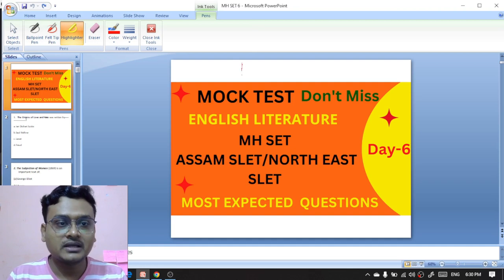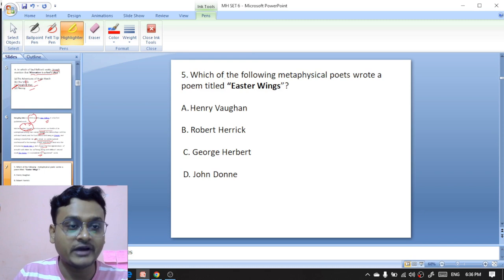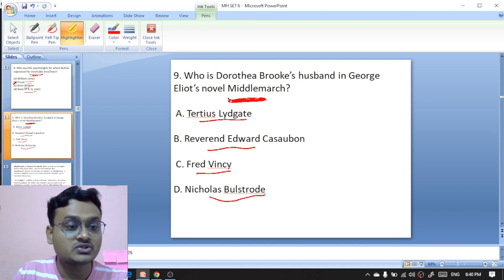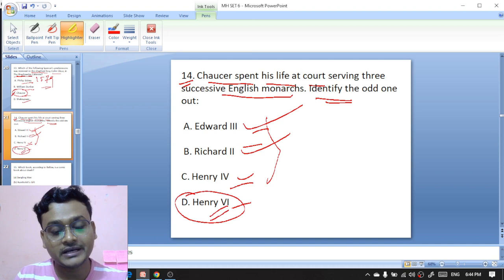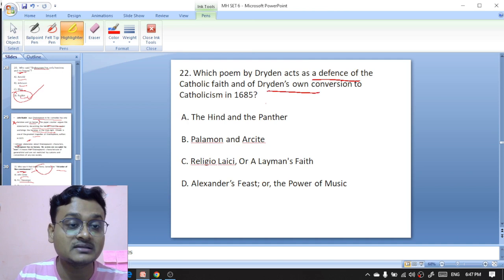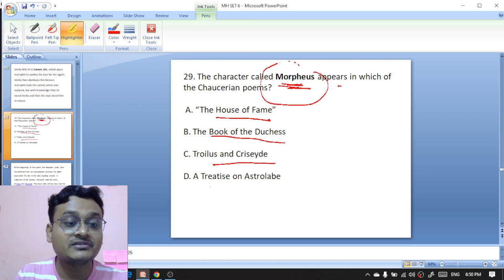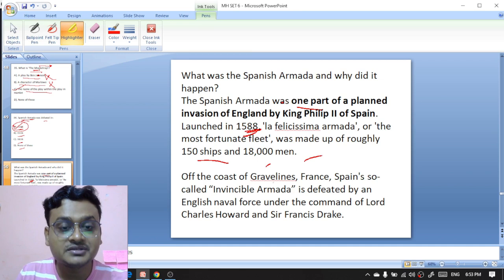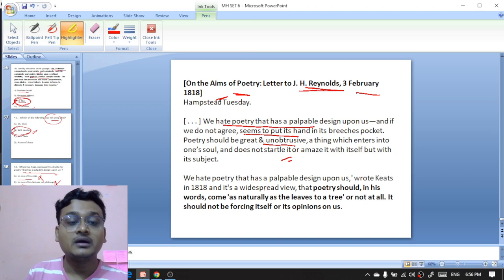MH SET MOCK TEST- ENGLISH LITERATURE IIASSAM SLET/NORTH EAST SLET II MOCK TEST ON ENGLISH LITERATURE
IN THIS MOCK TEST I HAVE DISCUSSED SOME IMPORTANT MCQ ON ENGLISH LITERATURE.